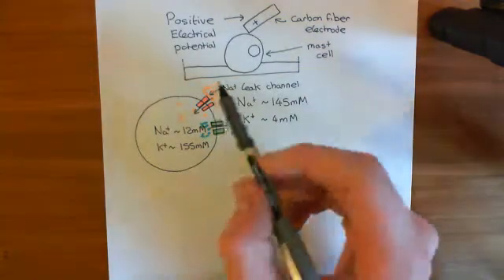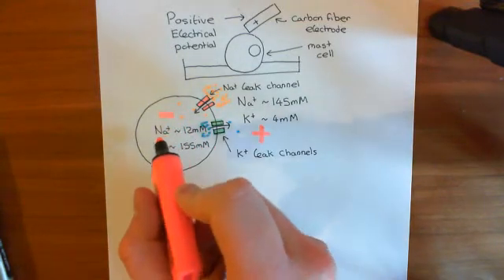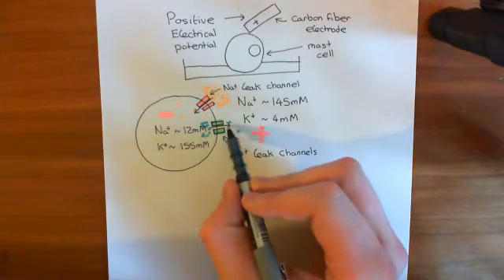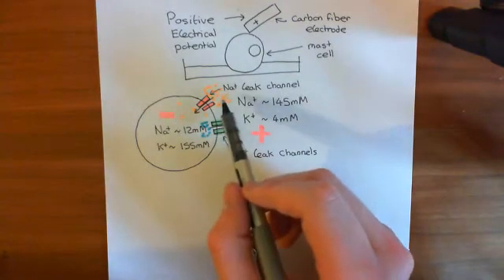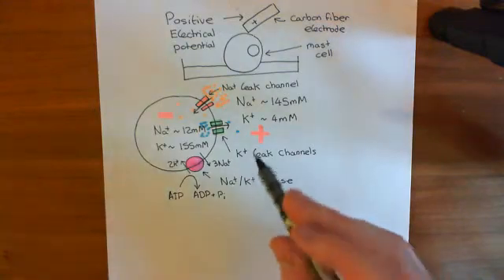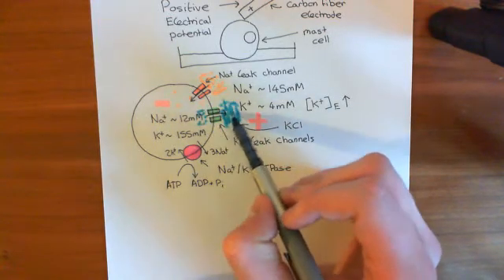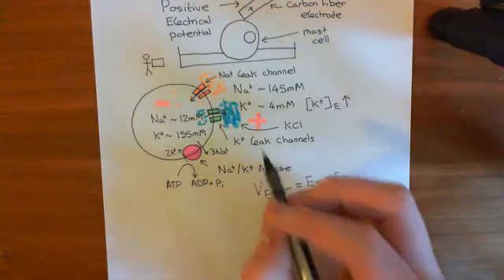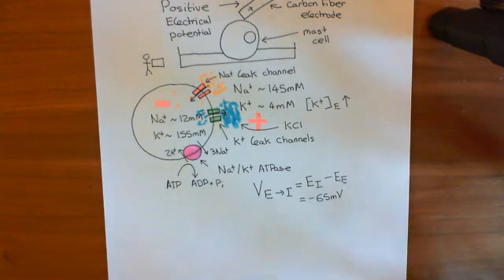Electrophysiological Amperometry Part 2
In this video we discuss the theory underlying amperometry and how it can be used to measure neurotransmitter release from a cell.